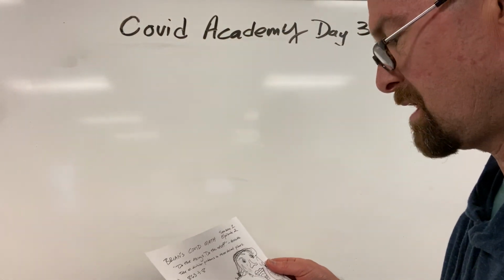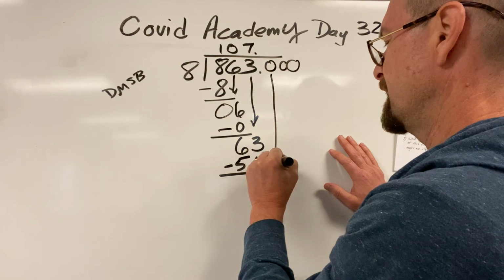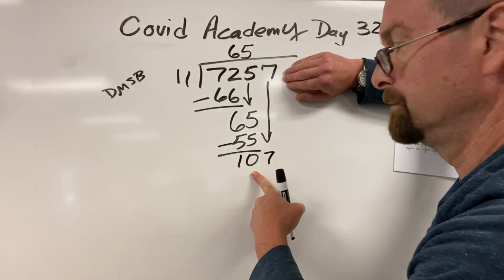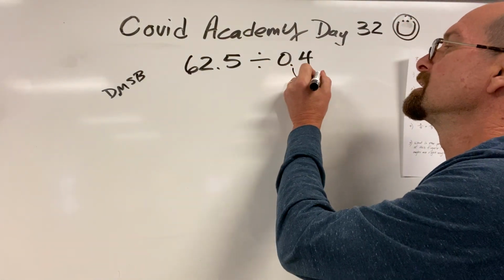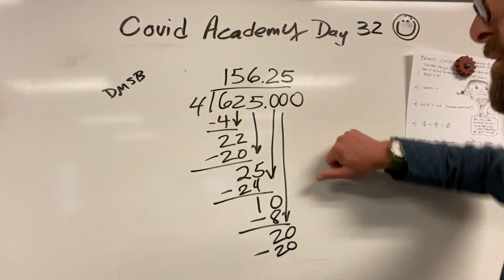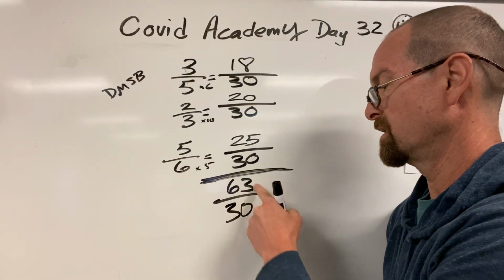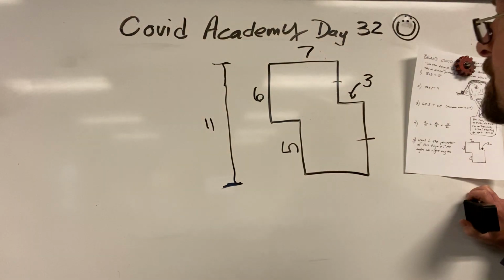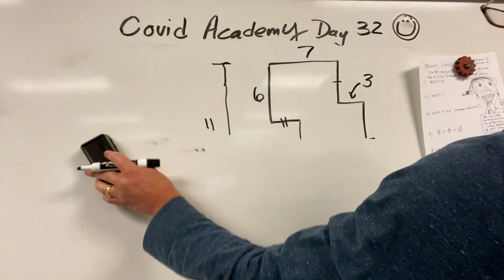Covid Math 2